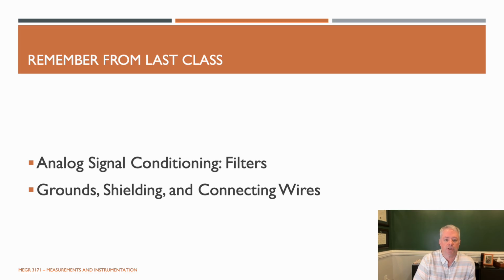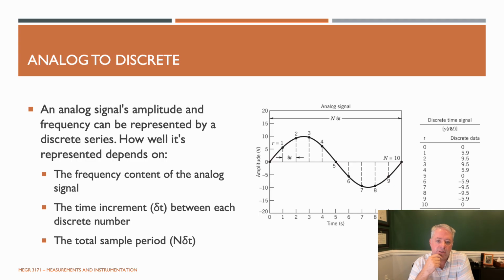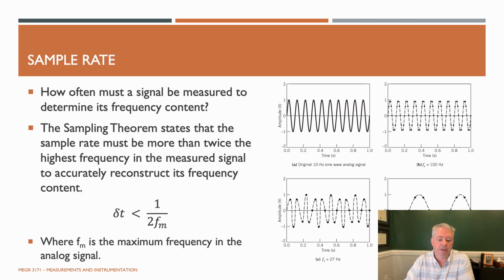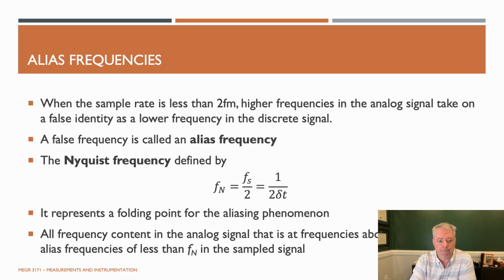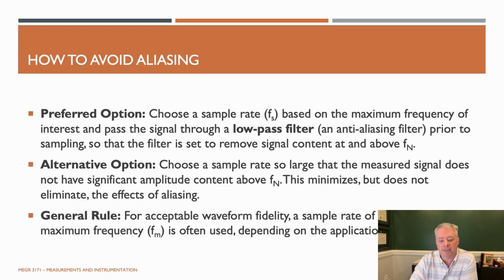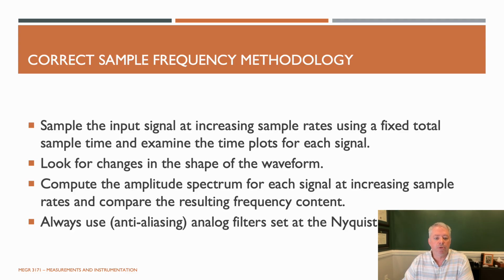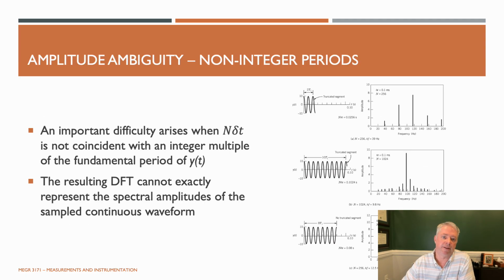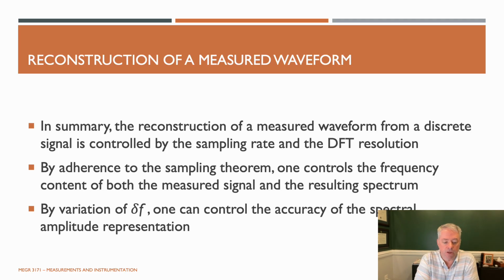M&I Lecture Sampling Concepts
Lecture on Sampling Concepts for Measurements and Instrumentation Class